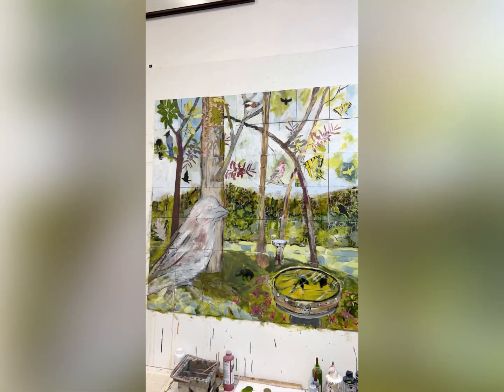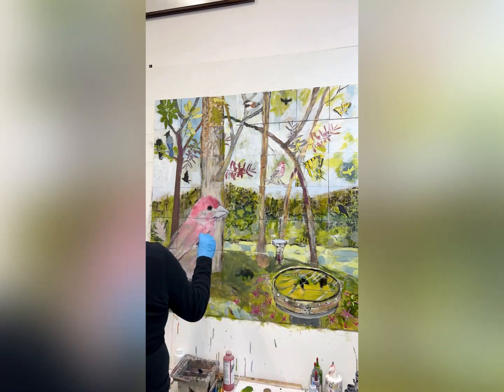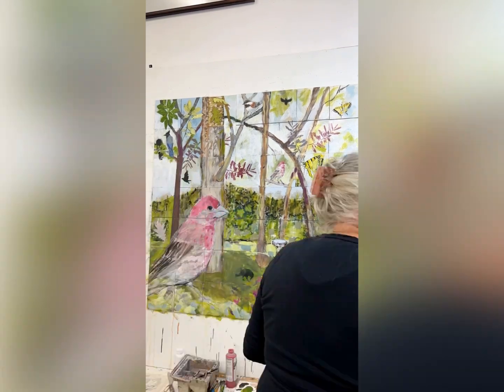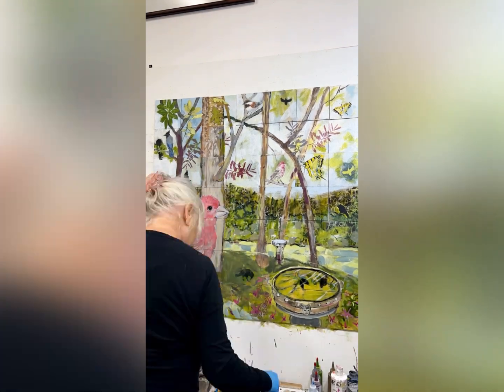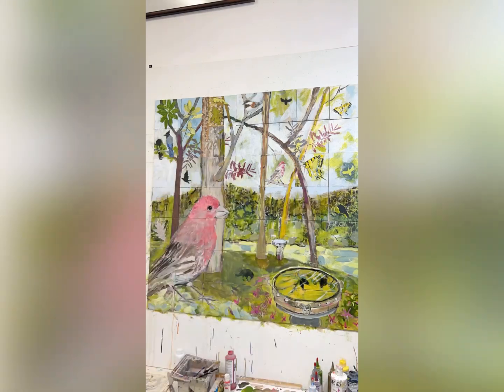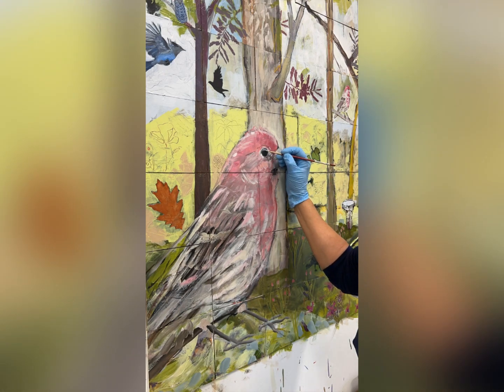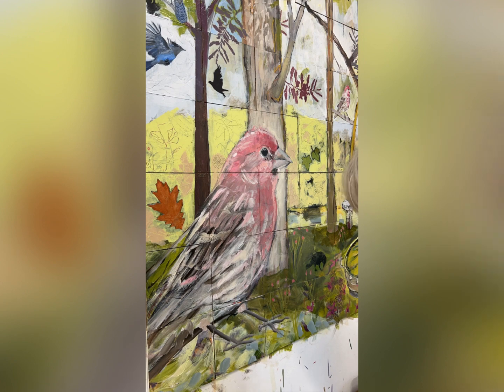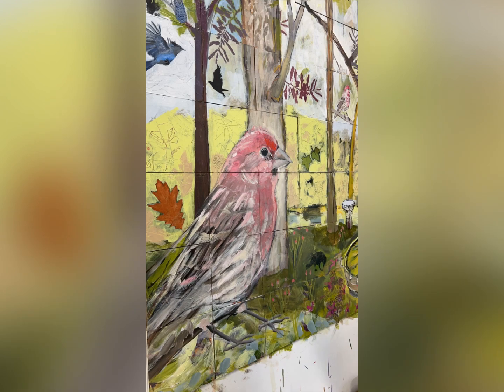Painting a big pink bird. video output 33557FAB 9652 4E2C B35E BA6232126AD9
In this video I am painting a big House Finch for my contribution to the 50 I 50 project in Pacifica.